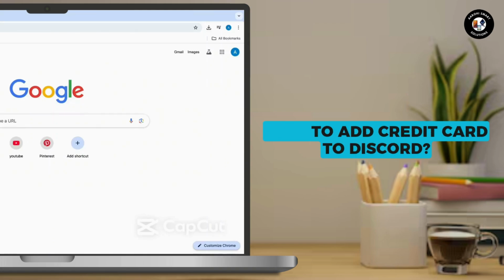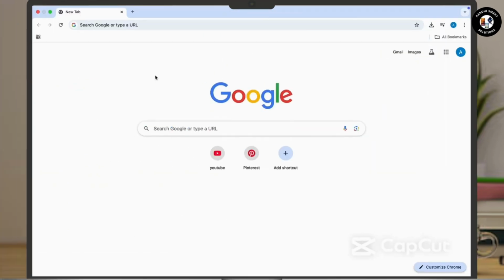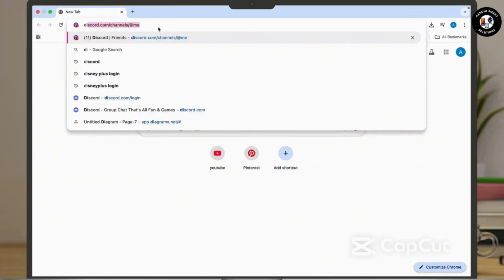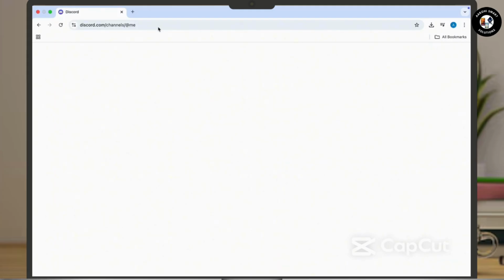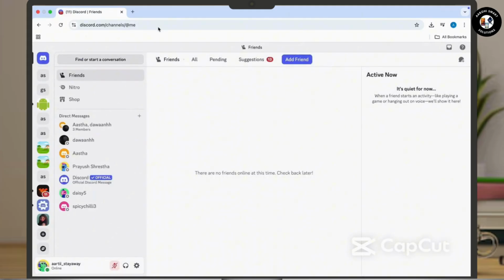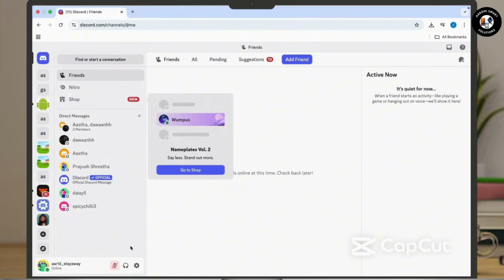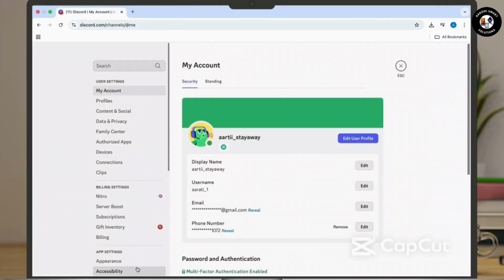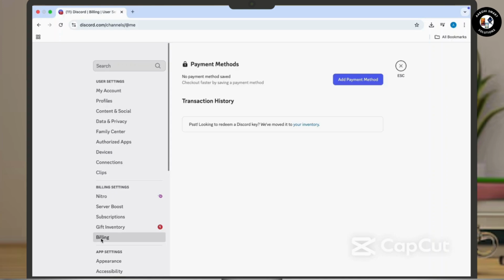How to Add Credit Card to Discord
How to Add Credit Card to Discord (2025)! This video will guide you step-by-step on how to add a credit card to Discord quickly and securely. Whether you're asking, "How do I add a credit card to Discord?" or need help with the payment settings, this tutorial has you covered. Learn how to update your payment methods and enjoy Discord Nitro and other premium features. Watch now to see how you can add a credit card to Discord today!

Timestamps:

00:00 How to Add Credit Card to Discord
00:10 How Do I Add a Credit Card to Discord?